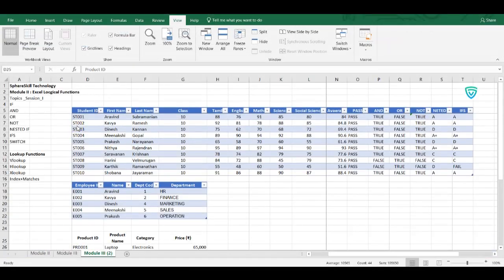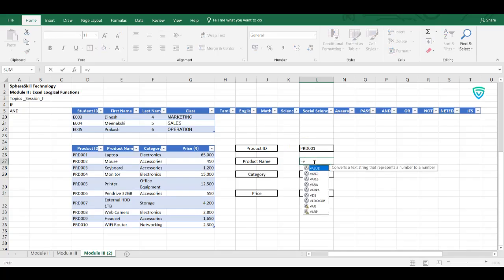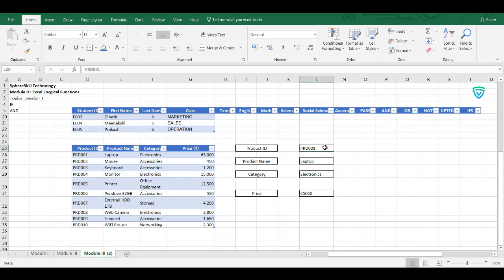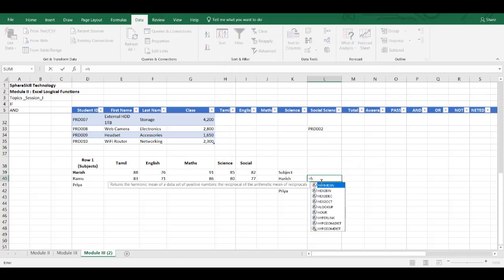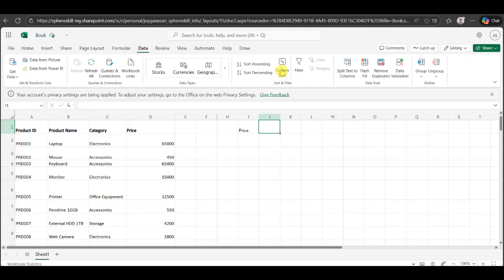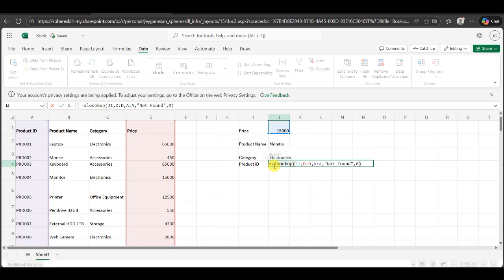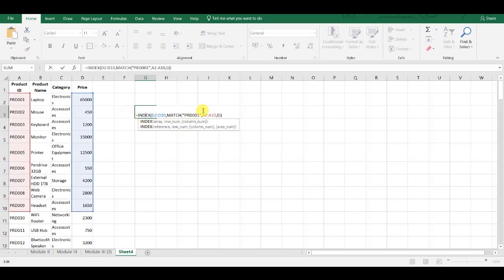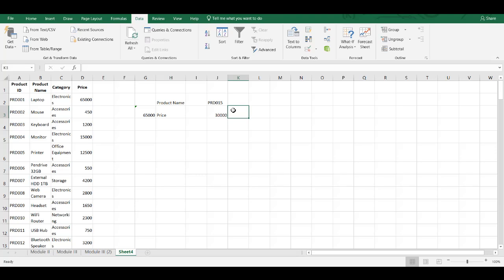From VLOOKUP to XLOOKUP — Modern Excel Lookup Functions Explained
Stop Using VLOOKUP Wrong! Learn VLOOKUP, HLOOKUP & XLOOKUP the Right Way

Welcome to SphereSkill – Module 3, Session 2!

In today’s lesson, we take a deep dive into Excel Lookup Functions:
VLOOKUP, HLOOKUP, and XLOOKUP (with Excel 365 comparison) — explained in a simple and practical way for beginners and working professionals.

These lookup functions are essential for:
✔ Data analysis
✔ Reporting (MIS)
✔ Automation
✔ HR, Finance & Operations
✔ Excel dashboards

What VLOOKUP really does and where it fails
How HLOOKUP works in horizontal data
How XLOOKUP (Excel 365) simplifies modern lookup
How to replace XLOOKUP in Excel 2019 using INDEX + MATCH
Real-world scenarios with product tables and employee lookup

📣 BIG ANNOUNCEMENT — SphereChat Pre-Launch! (14-Dec-2025)

We are excited to introduce SphereChat — SphereSkill’s powerful AI-based Chat & Learning Assistant, designed to:

✨ Answer your queries like ChatGPT
✨ Assist with Excel, Python, Cloud, AI & Automation
✨ Provide personalized guidance
✨ Help with projects, learning paths & tutorials
✨ Deliver instant support 24/7

📅 Official Pre-Launch Date: 14 December 2025

Your support helps us grow and bring advanced AI tools to every learner!

SphereSkill – Empowering Tomorrow’s Learning

excel xlookup vs vlookup
excel 2019 lookup alternatives
index match tutorial excel
excel formula training
excel for beginners 2025
advanced excel functions explained
excel tips and tricks india
sphereskill training videos
sphereskill spherechat ai
spherechat ai prelaunch
ai learning assistant 2025
excel tutorials for data analysis
lookup functions excel examples